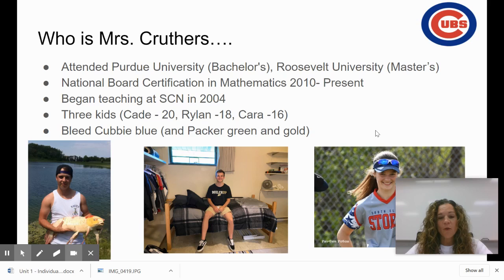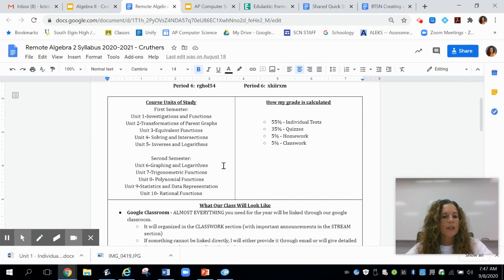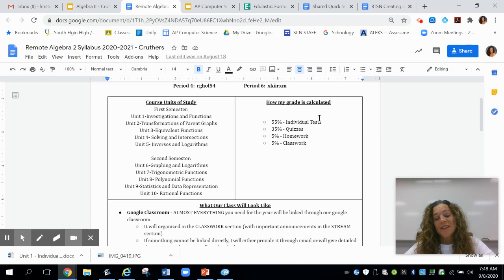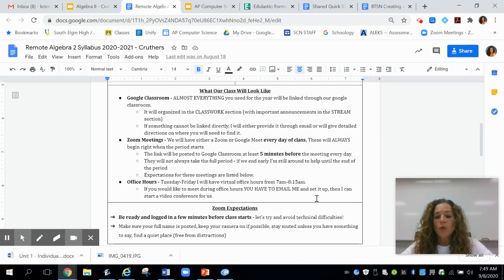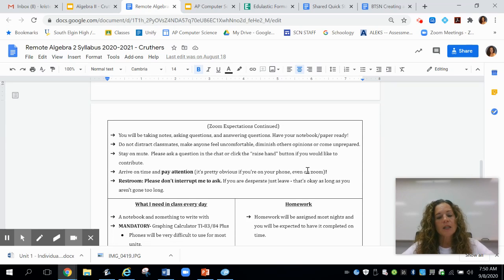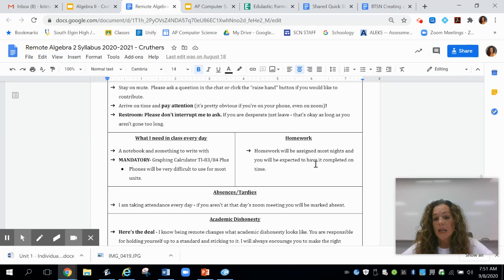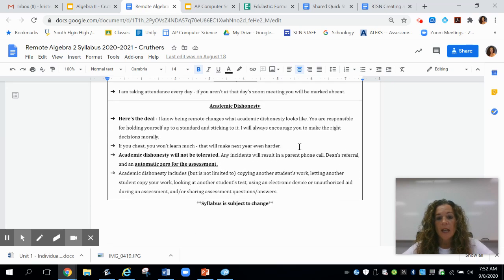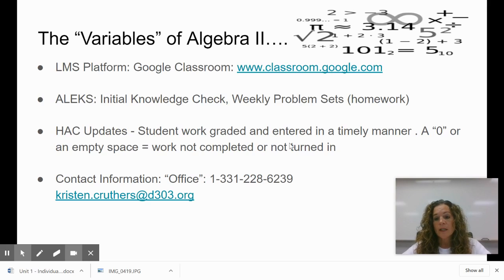Algebra 2 Cruthers BTSN 2020